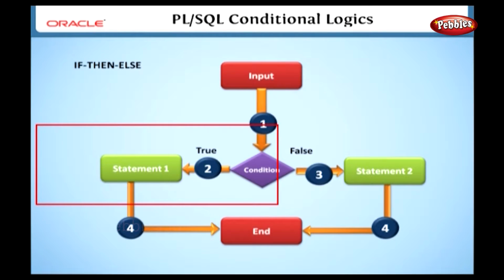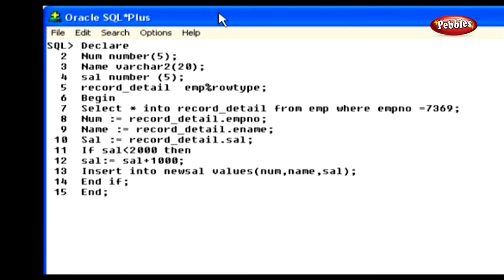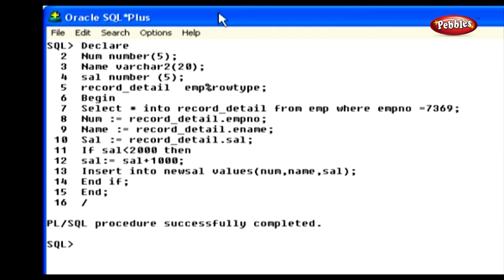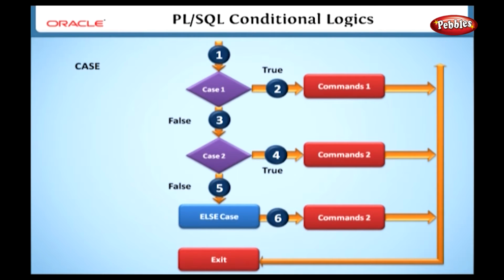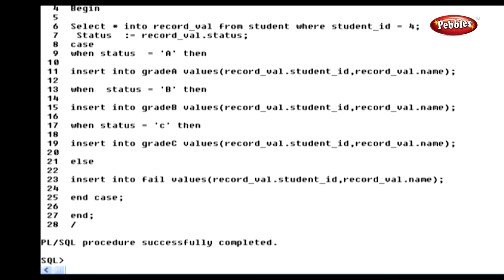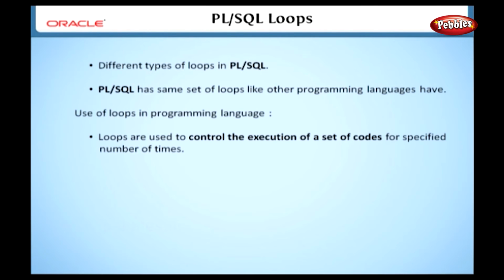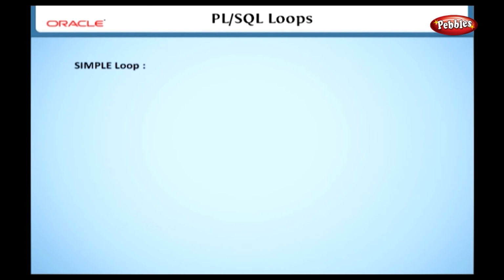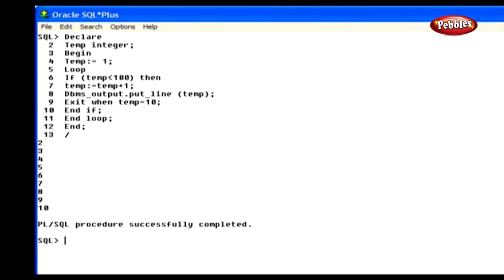Learn Oracle | PL SQL Conditional Logics